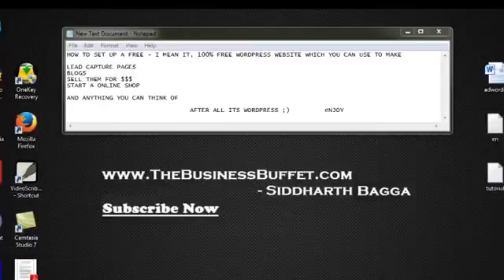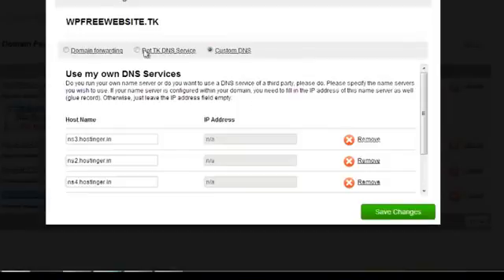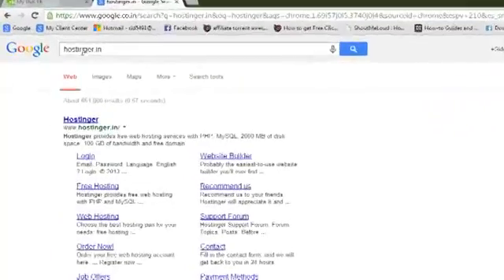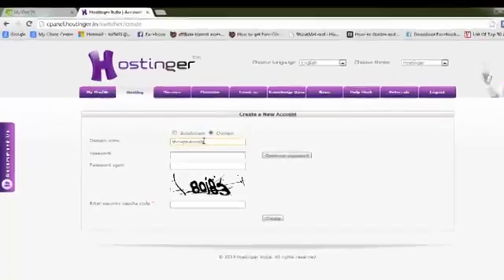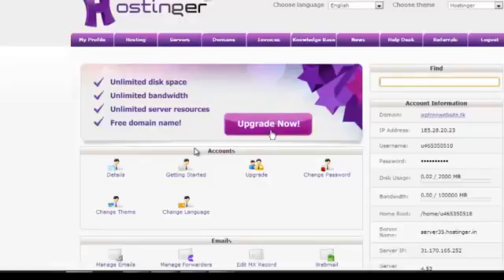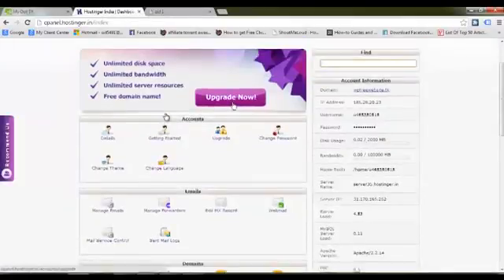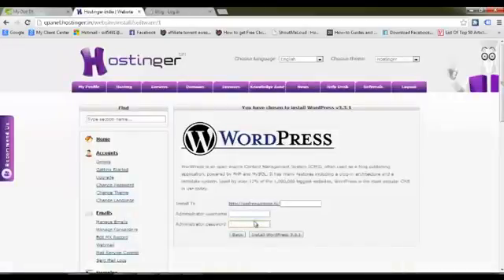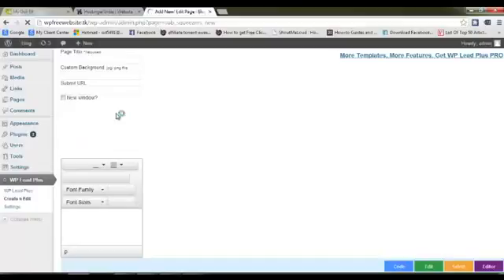Free websit hosting latest trick by ayush shukla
Ayush Shukla

google web hosting

no fees free